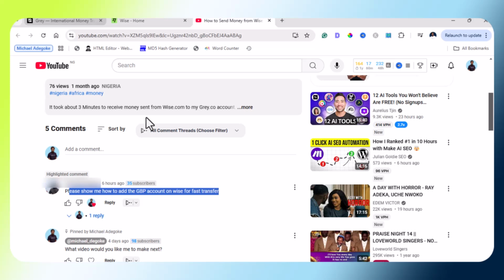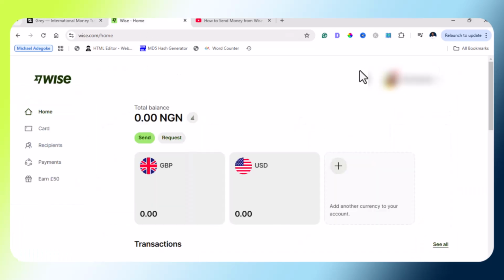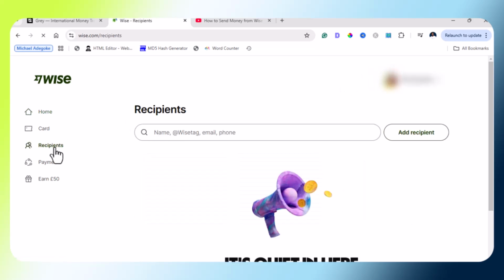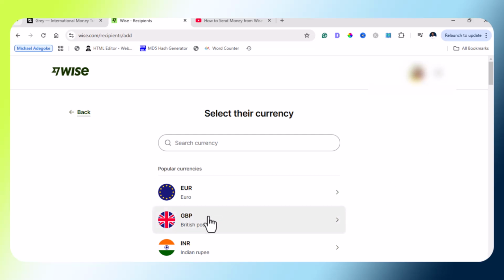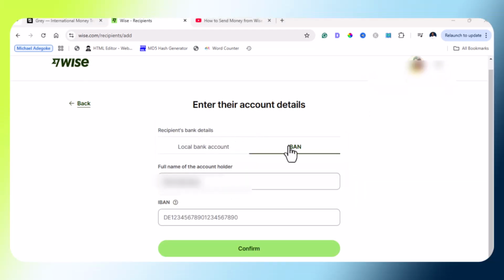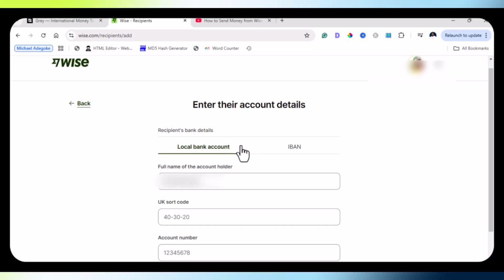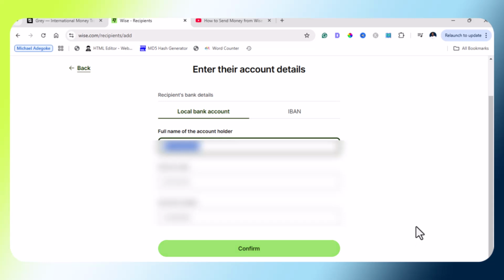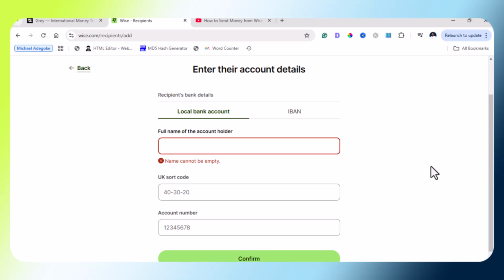How to Add GBP Account from Grey to Wise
This is a simple step-by-step tutorial on how to add your GBP account from Grey to your Wise account.

I have received GBP from Wise to Grey and can confirm that it works perfectly. You receive the money in minutes.

You can also use this method to add a GBP account from Geegpay to a Wise account.